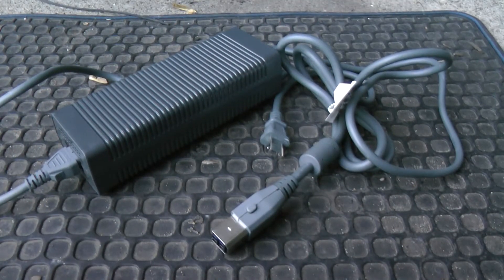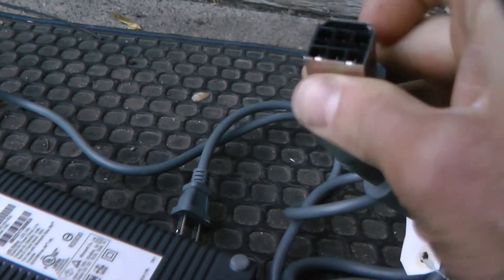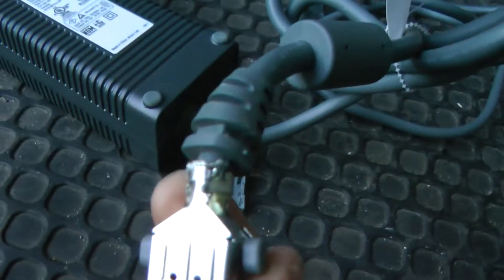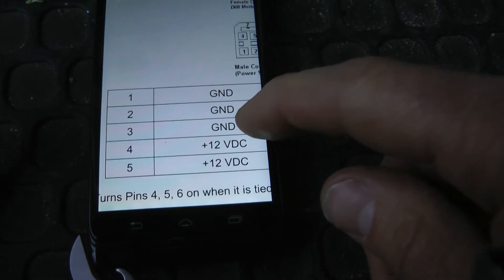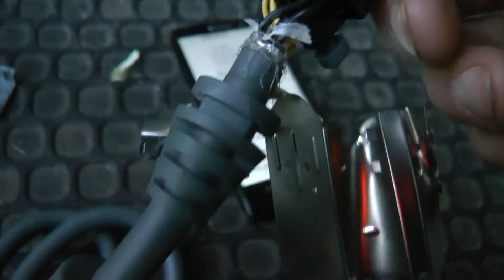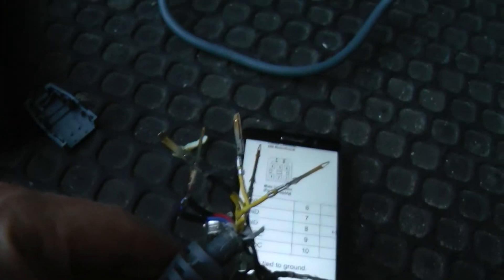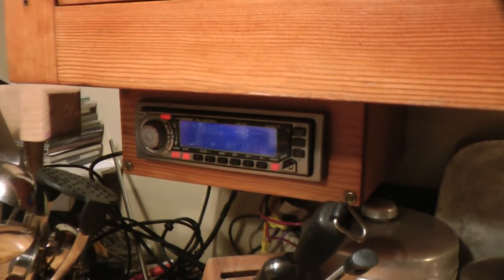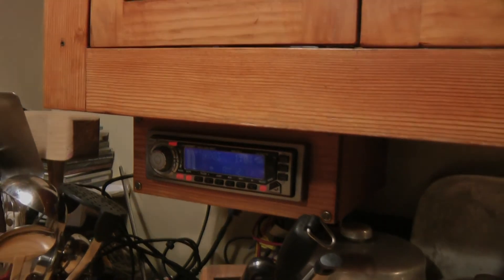Hacking an X-Box Power Supply - 12v 203W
I needed a clean 12V power supply that could power my stereo and amp. Found this at Goodwill for $5. Learn what you need to know to use it for your non-video-game needs.